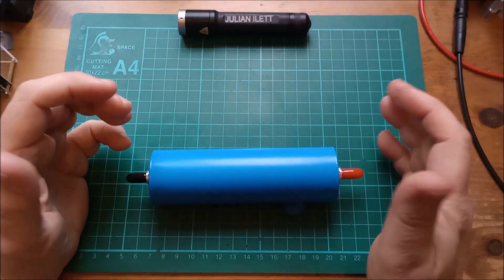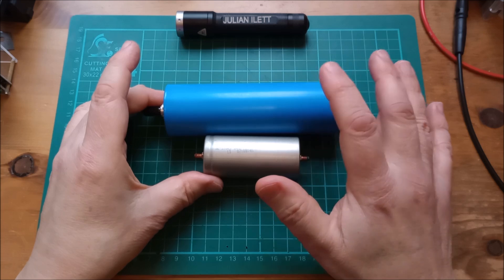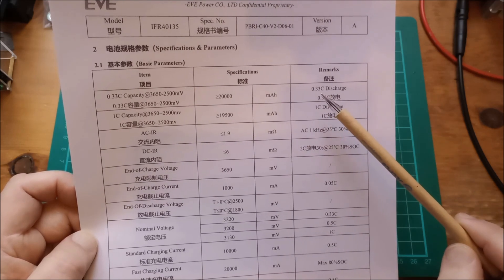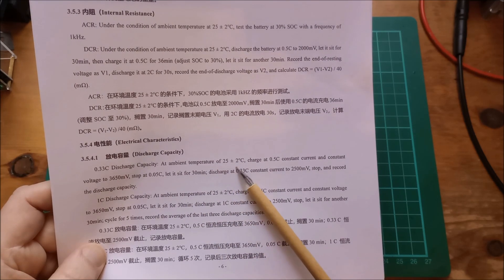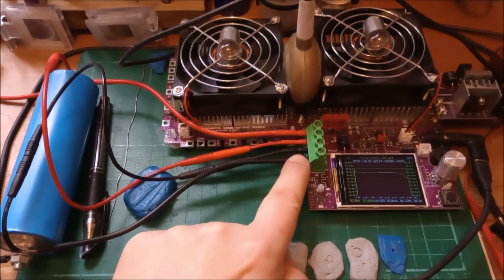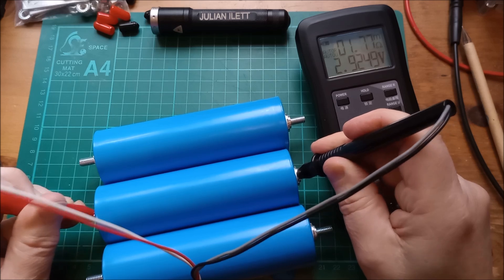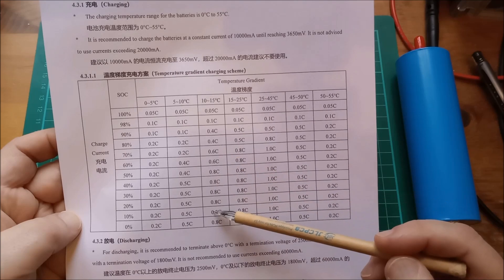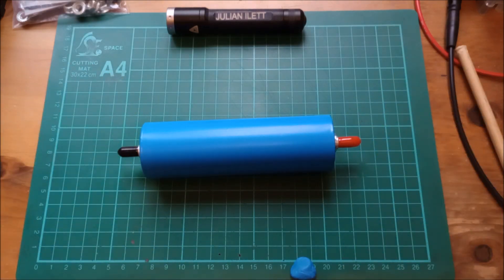EVE C40 LiFePO4 20Ah Cells from Hakadi Battery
Testing and evaluation of EVE IFR40135 cells from hakadibattery.com
These 20Ah LiFePO4 cells come pre-fitted with M6 studs for ease of assembly.